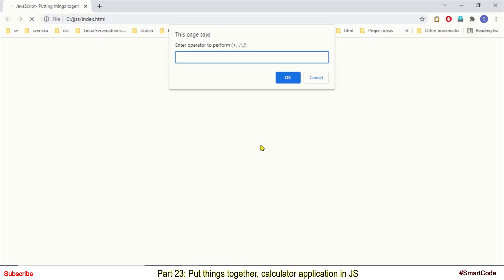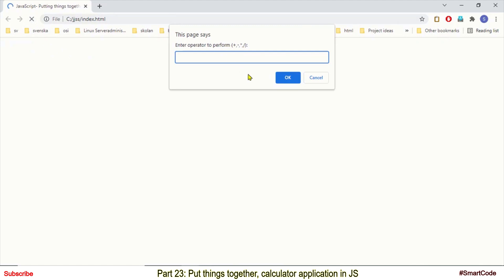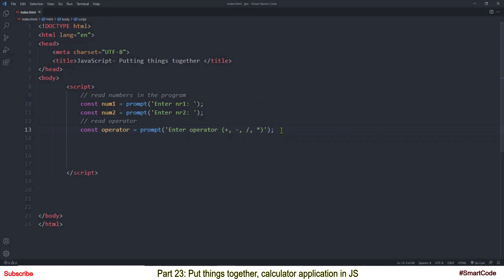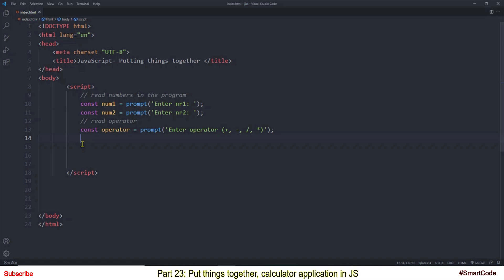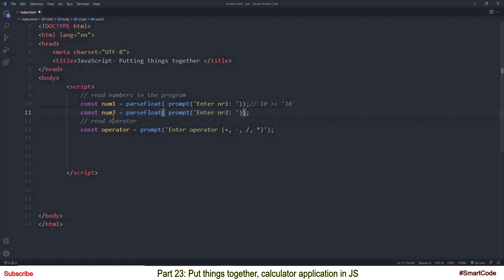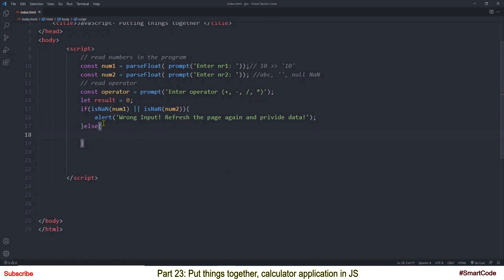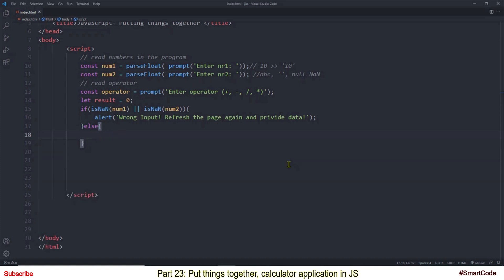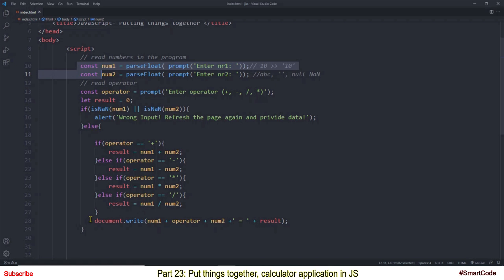Basic calculator using prompt method in JavaScript | Part 23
JavaScript From Basic To Advanced!
Part 23:
So finally, efter learning so many things on JS, in this tutorial we are tyring to put things togheter. We will develop a basic calculator using prompt method. Prompt method is used to read data in the program. In a real application, you will learn how to read data and perform conversion as well as validation.

Please put comments and do give me your feedback.

Split string in several lines | String data type in JavaScript | Part 22 ,  includes following topics:

- Development of basic calculator using prompt method.